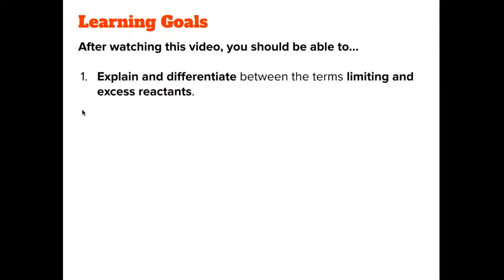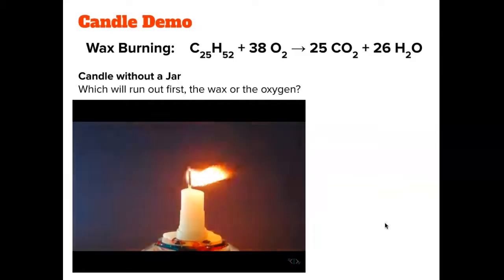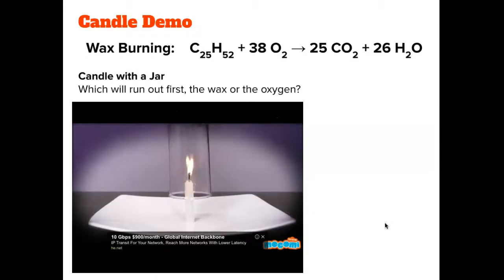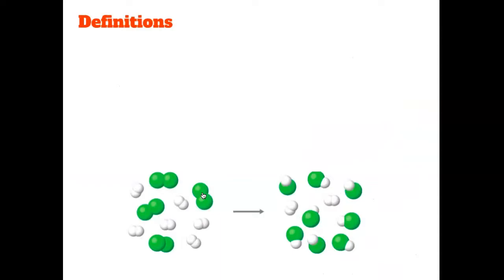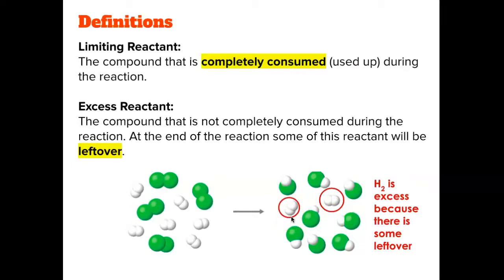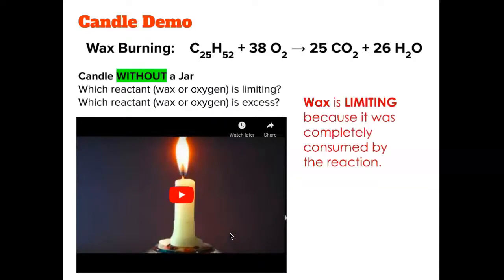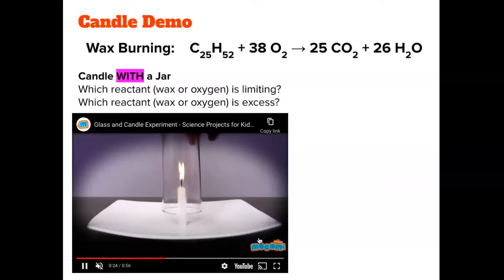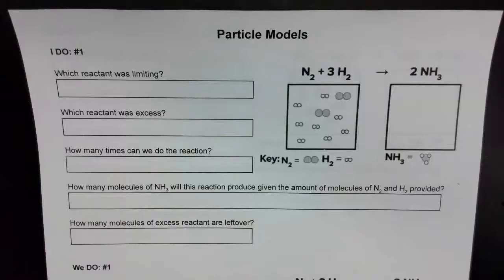Intro to Limiting and Excess Reactants LT 1.2.1 & 1.2.2